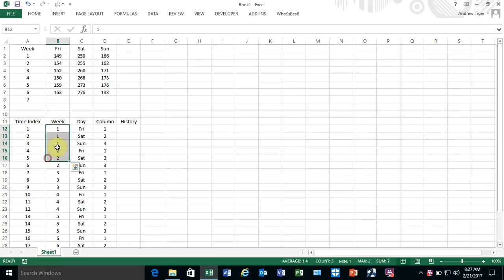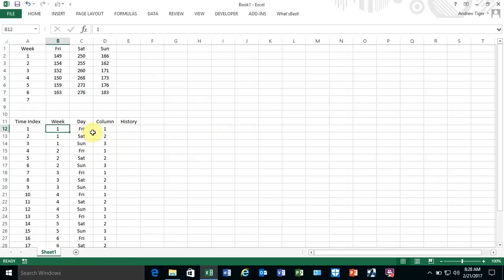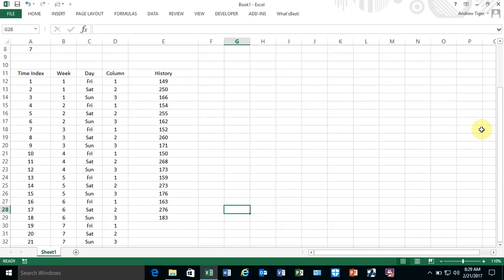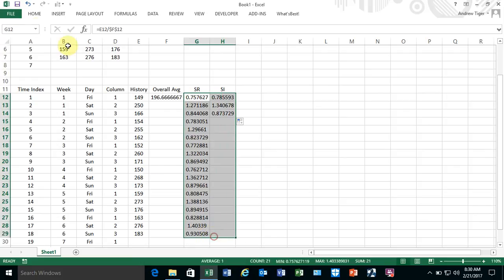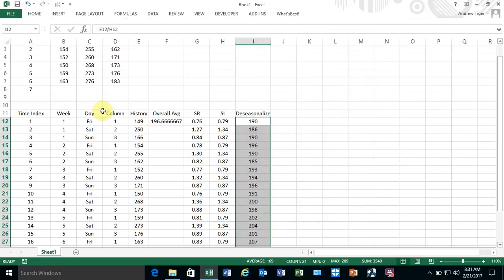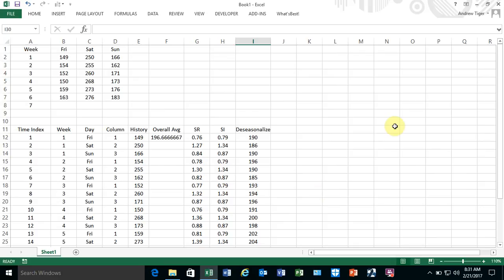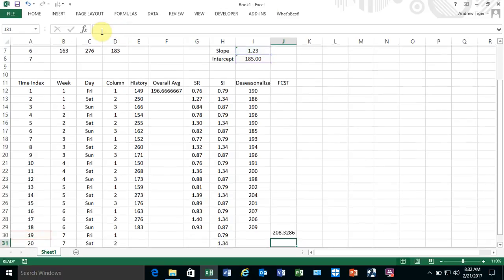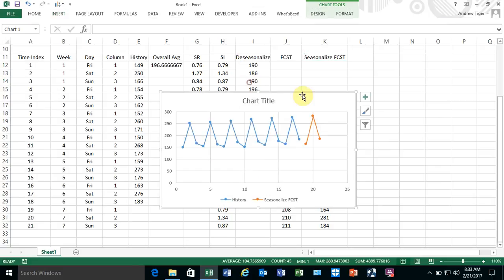MBA 653 FCST HW Solutions